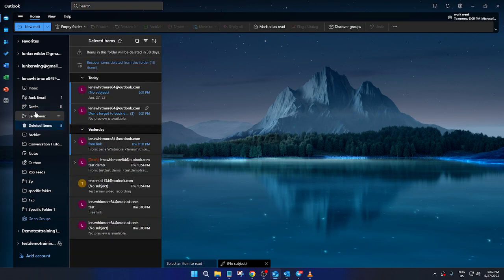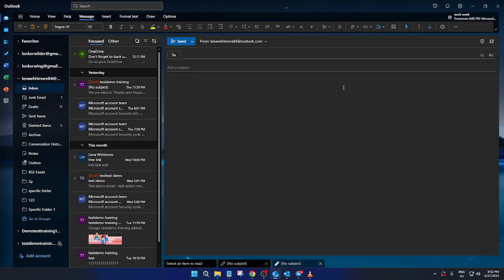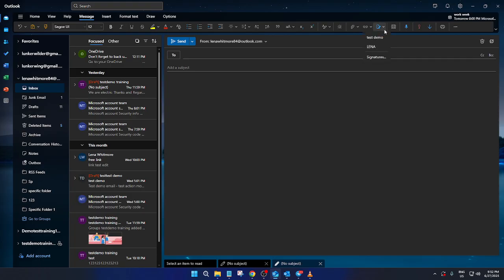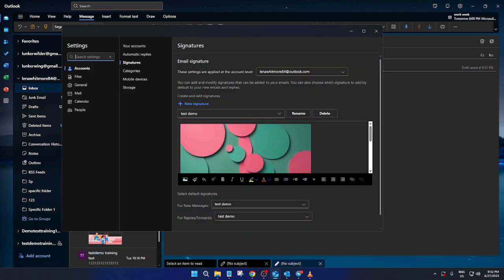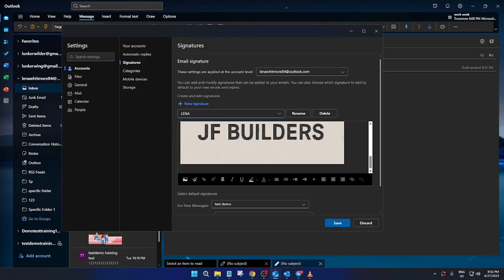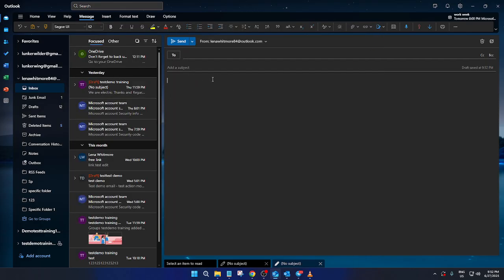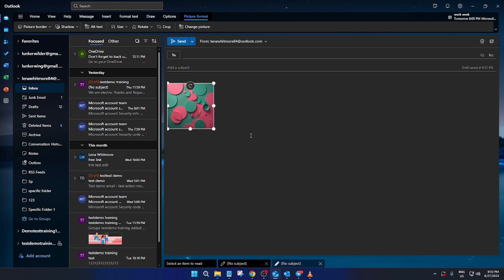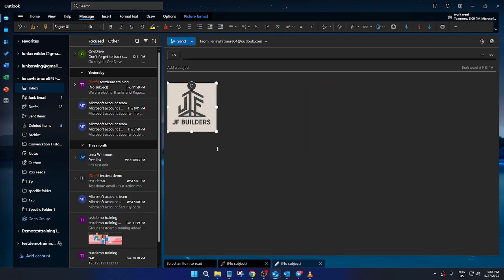How To Change Signature On Outlook Office 365 (Easiest Way) (2026 Guide)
Learn how to quickly and easily change your email signature in Outlook Office 365! In this step-by-step tutorial, we’ll guide you through updating your signature on both Outlook Web and the Outlook desktop app for Windows and Mac.

Timestamps:
0:00 Introduction
0:35 Accessing Outlook Settings (Web & Desktop)
1:20 Editing Your Signature (Office 365 Web)
3:05 Changing Signature in Outlook Desktop App
4:30 Adding Images, Links, and Formatting
5:30 Setting Default Signatures for Accounts
6:10 Troubleshooting & Tips
7:00 Summary

Supported Platforms: Outlook Office 365 Web, Outlook Desktop for Windows and Mac.